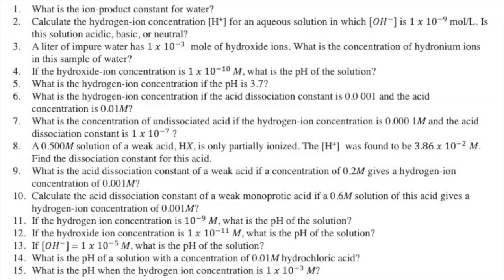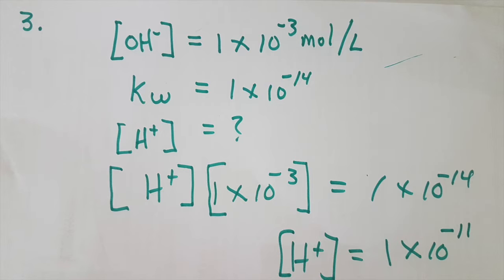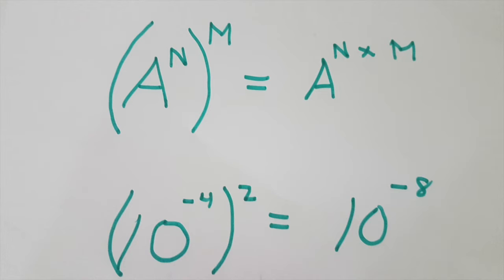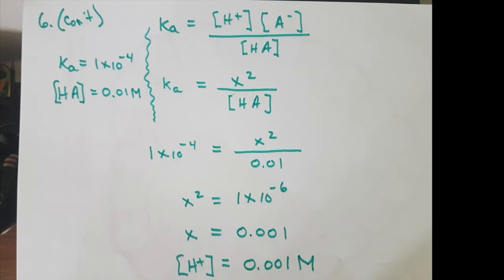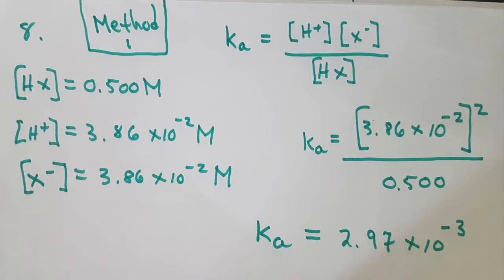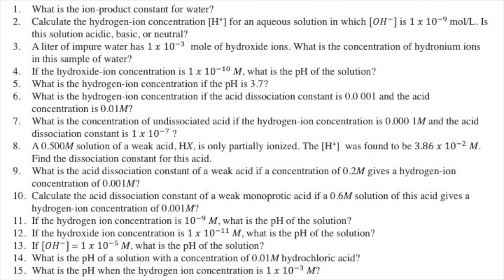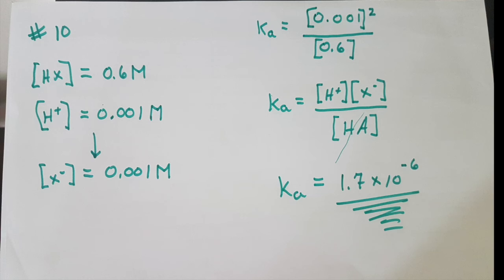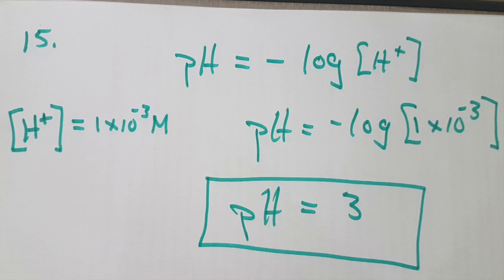Acid Base Calculation Review Chapter 19 Final Exam